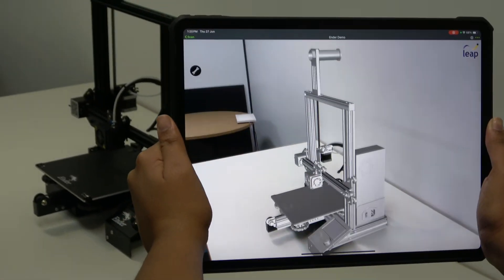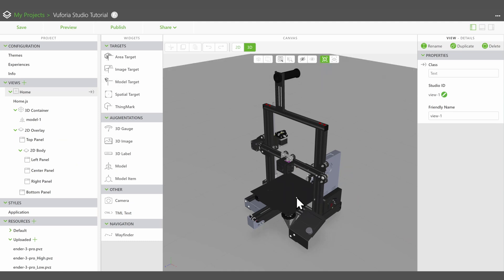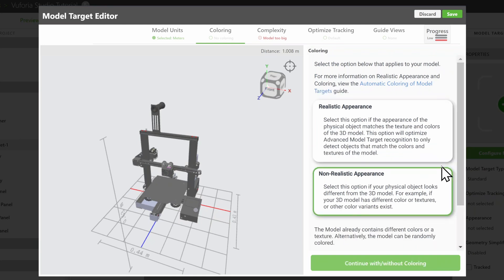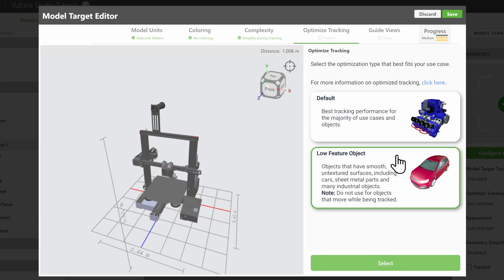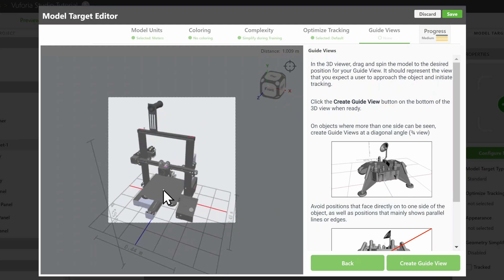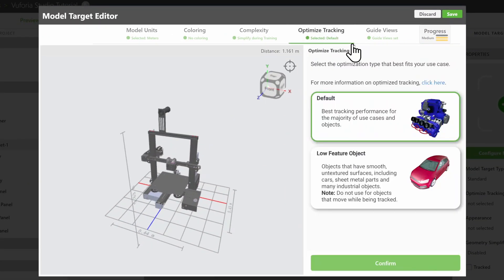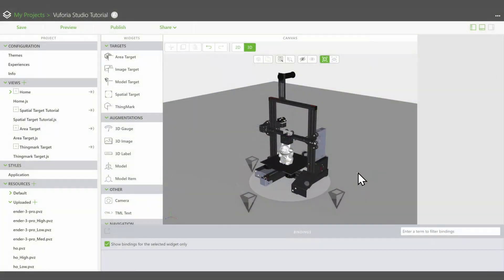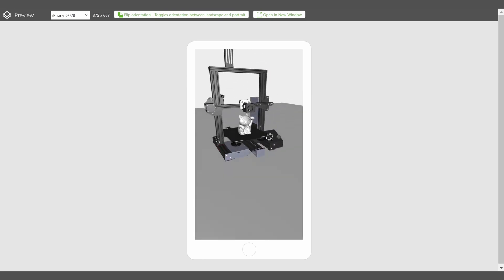Getting Started with Vuforia Studio - Creating AR Model Targets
In this Vuforia Studio tutorial, we will look at using Model Targets. You will learn:
- What a Model Target is
- What kind of use cases it can fulfil
- How to create and configure a Model Target in Vuforia Studio
- Recommendations for best practices in creating Model Targets
- How to properly use a Model Target in the Vuforia View app

For more information on how to use a Model Target, visit the Vuforia Studio Help

To learn more about Model Targets in the wider Vuforia Suite, visiting this help page here:

Australia : 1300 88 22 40
New Zealand : 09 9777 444